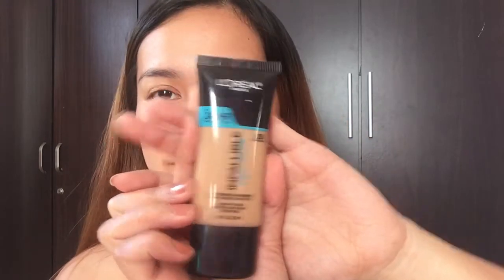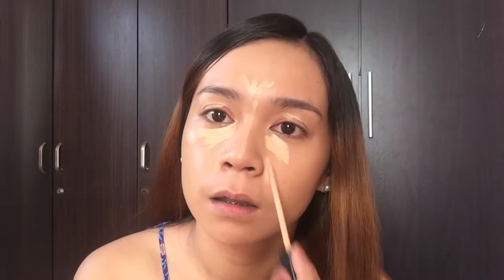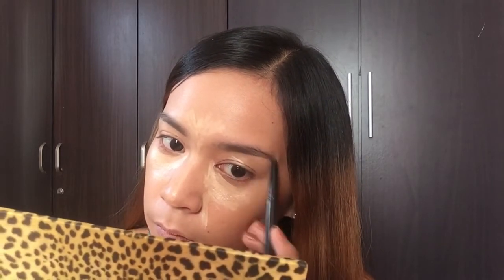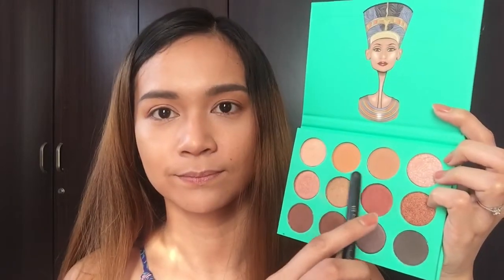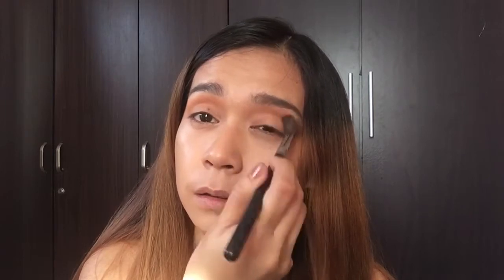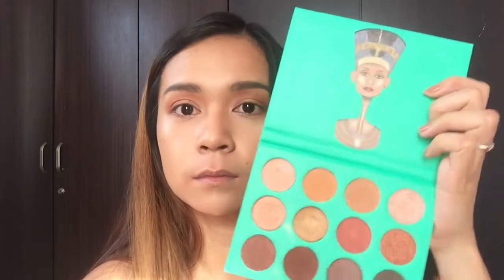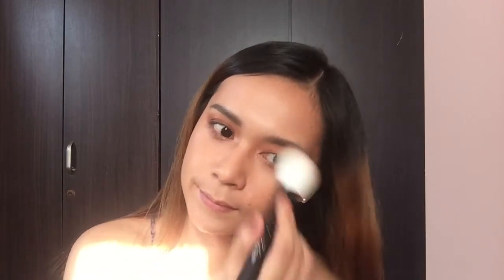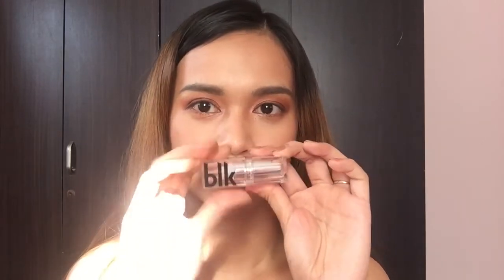New Years Eve 2017 Makeup Tutorial | Warm Brown Smokey Eyes | Red Lipstick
Hi guys! sharing with you my New Years Eve 2017 Makeup! Happy New Year to all of you and may you have a joyous and prosperous 2018! Cheers!

Products used:
L'oreal Infallible Pro Glow in 205 Natural Beige
Maybelline Fit Me Concealer in Sand
Maybelline Fit Me Translucent powder
Tarte Exposed Blush
Loreal Miss Manga False Lash Waterproof Mascara
Juvia's Place The Nubian Palette
Maybelline Fashion Brow in Natural Brown
Laura Mercier Sheer Perfecting Powder in 6
BLK Cosmetics Intense Matte Lipstick in Brave